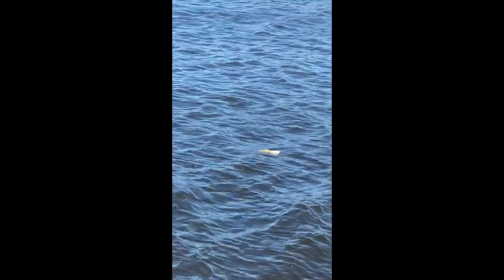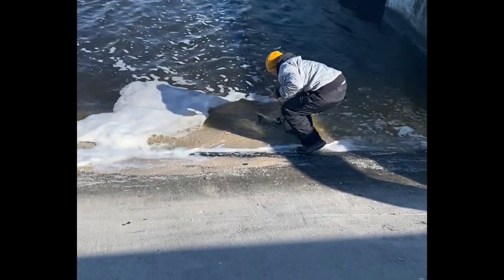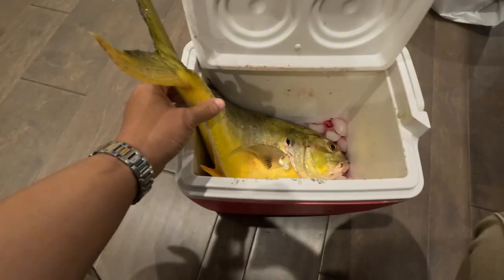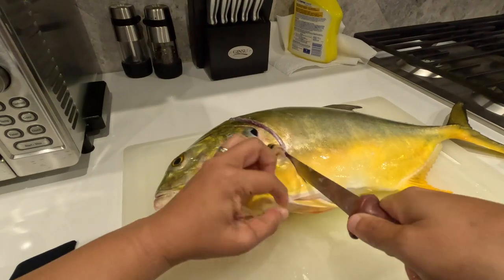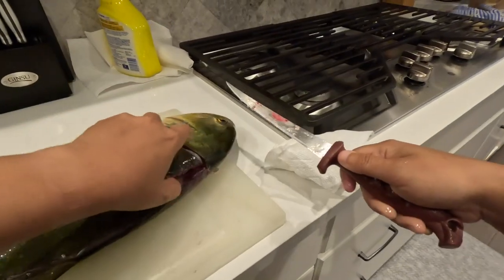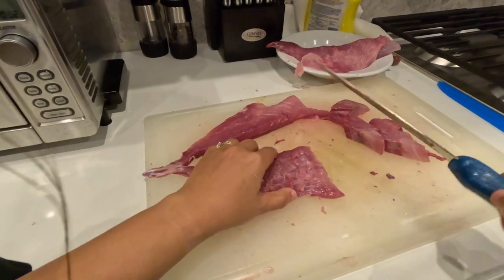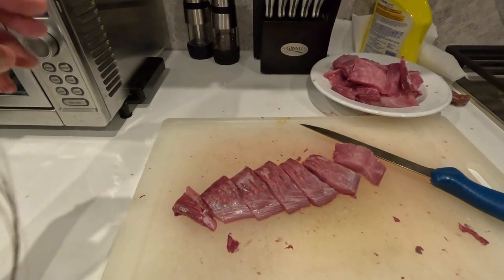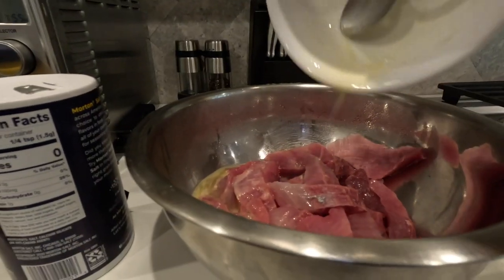Christmas Miracle Jack Crevalle Catch Clean Cook - Northeast Florida Fishing!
Merry Christmas Everybody! Today's video is my first time cleaning and cooking a Jack Crevalle!  The recipe I used is similar to this dish cooked by Cici

Catch: 0:40
Clean:  2:17
Cook: 6:00

I am very new at cutting up fish, cooking, and making Youtube videos so this is all an experiment!!

I hope you all had a wonderful holiday season and all the best in the new year.